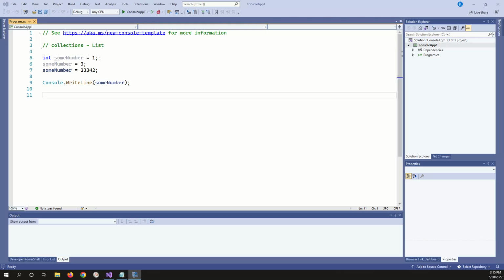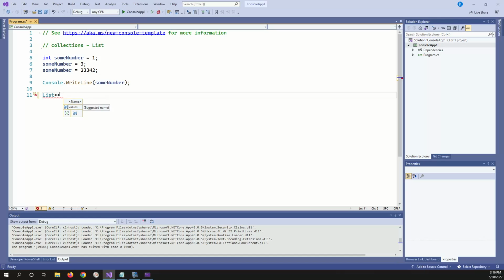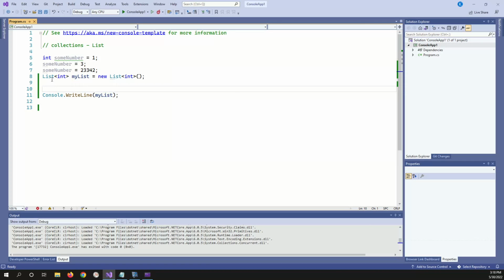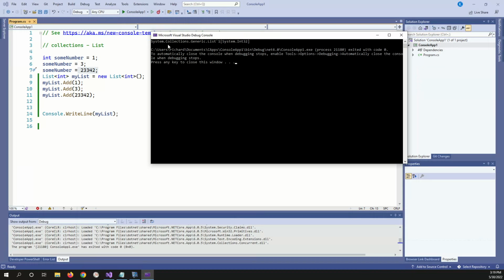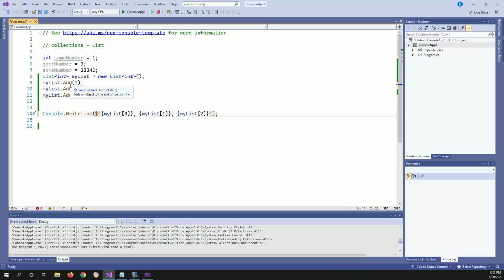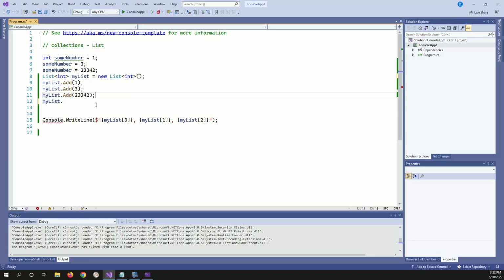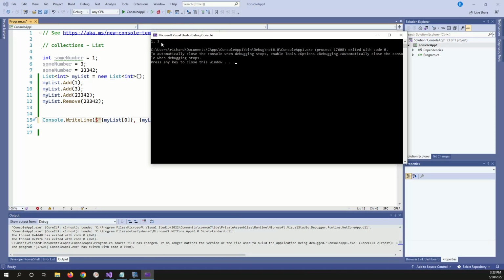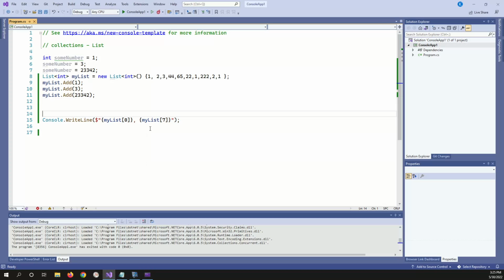C# Learning to Program - #13 Lists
Lists are used to carrying multiple values under one variable.